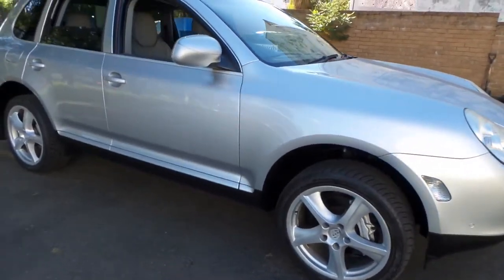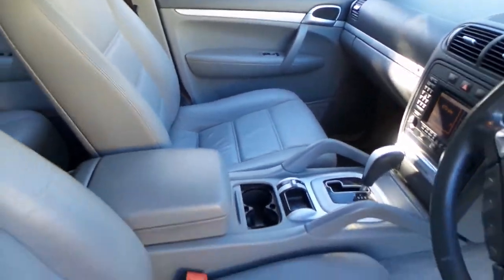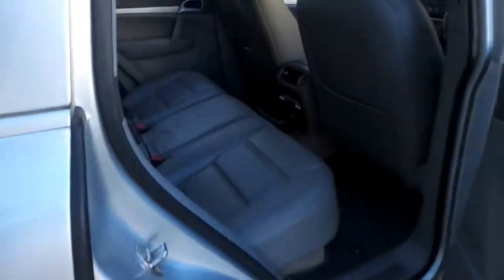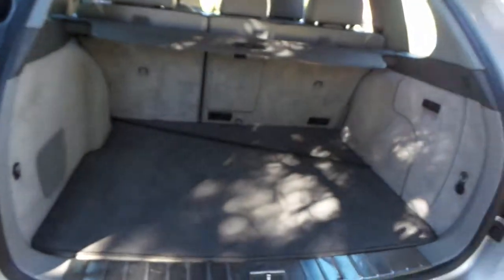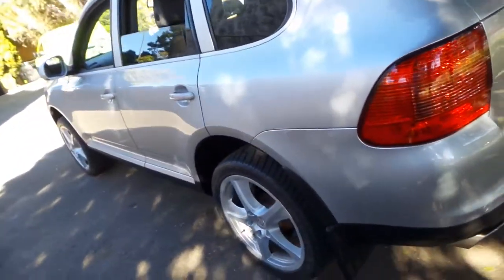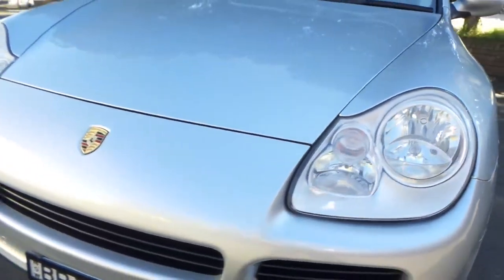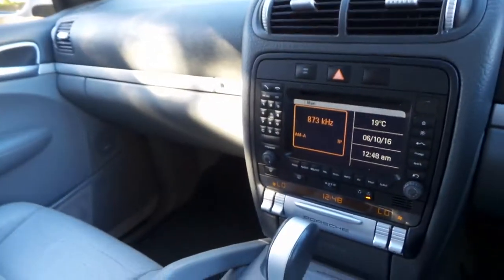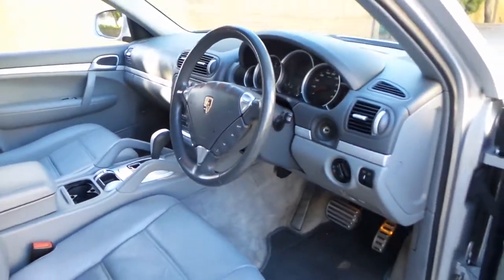2004 Porsche Cayenne S